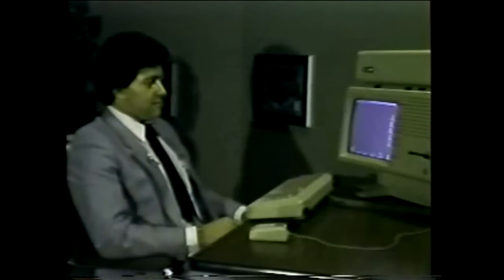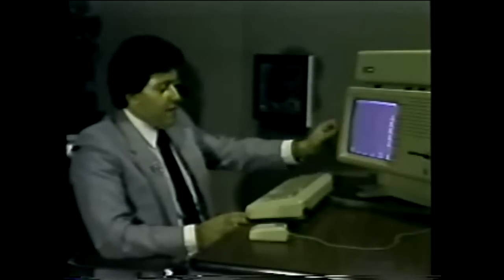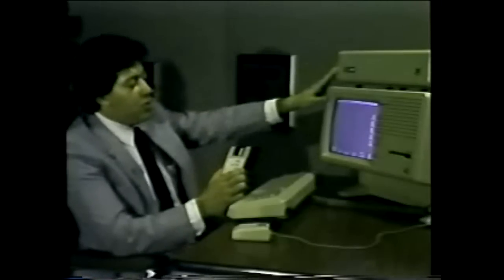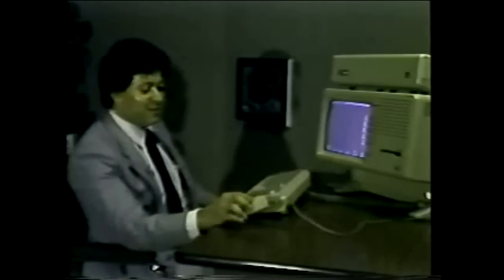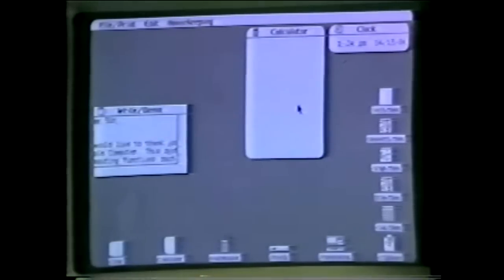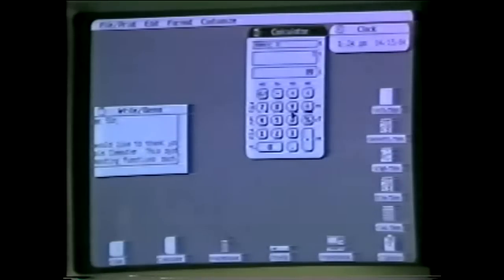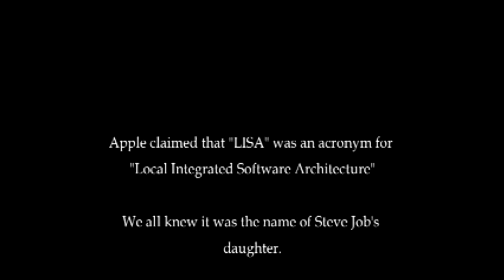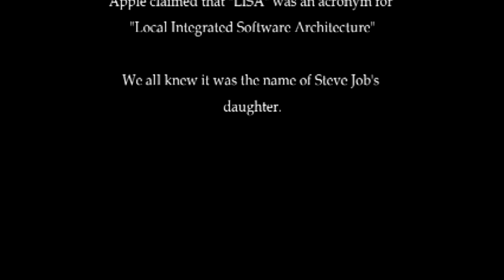Apple Lisa Legendado em Português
O Lisa foi um computador pessoal (PC) revolucionário lançado pela Apple Computer em 1983. Foi o primeiro PC a ter um "rato" e uma interface gráfica. Essa interface foi inspirada nas estações de trabalho Xerox. A ideia subjacente era tornar os computadores mais fáceis de usar, aumentando assim a produtividade. O projeto Lisa começou em 1978. Steve Jobs, co-fundador da Apple, participou de seu desenvolvimento até 1982.